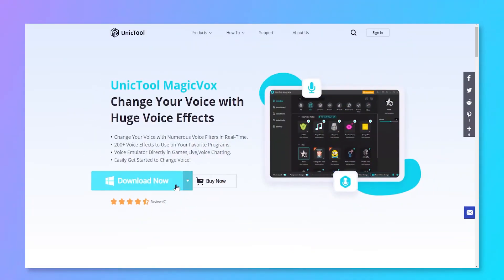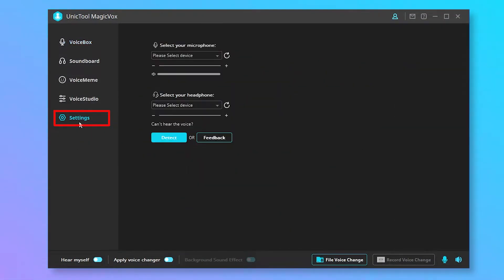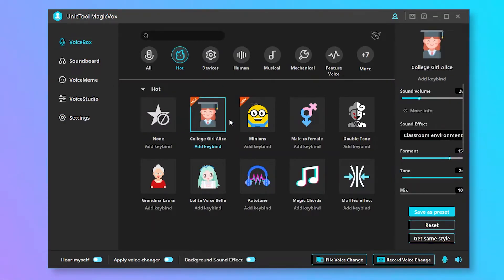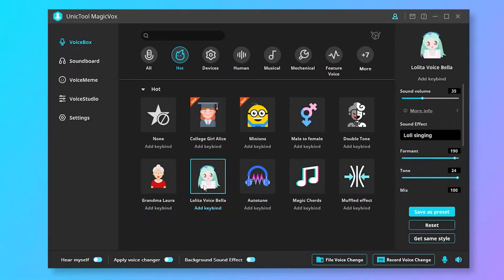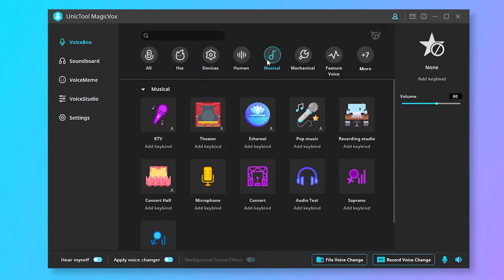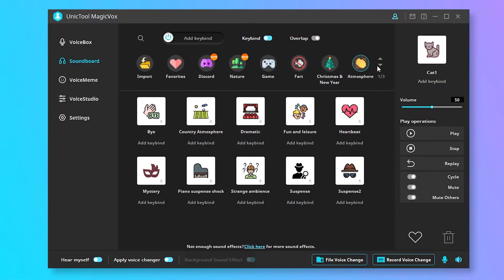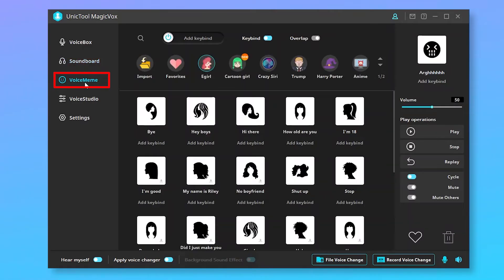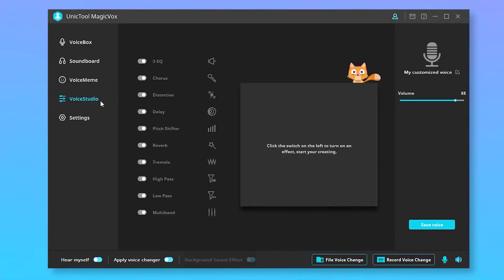MagicVox Change Your Voice in Games---User Guide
How to use Voice Changer on Valorant?